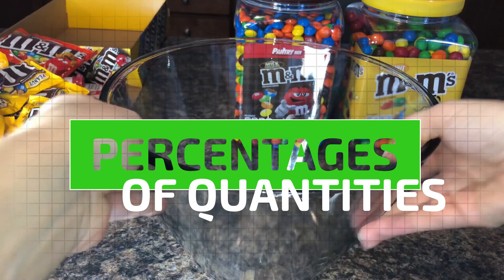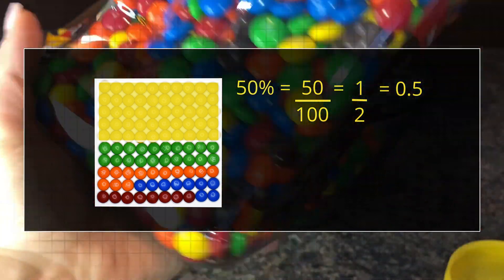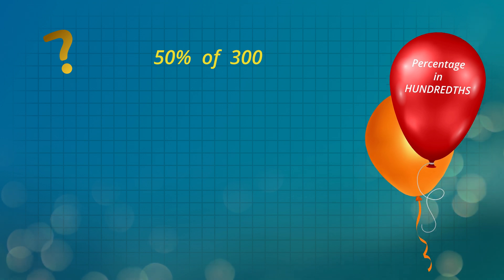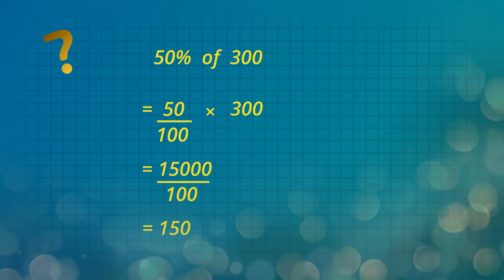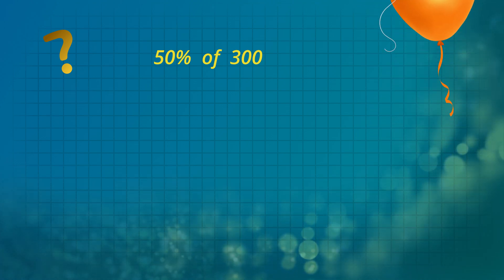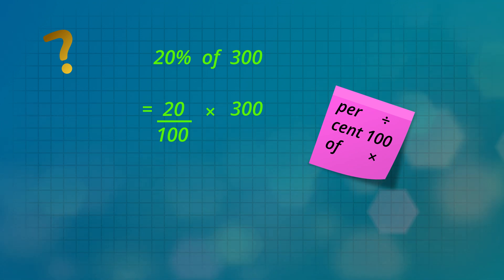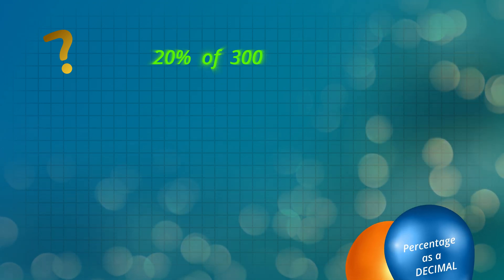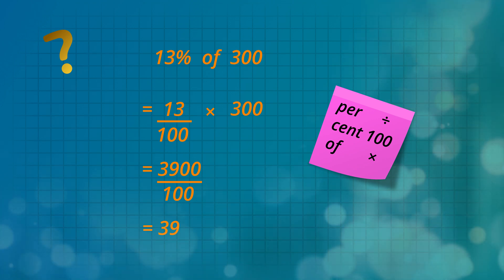How to Find a Percentage of a Quantity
Learn how to find the percentage of a number using percents, fractions and decimals.